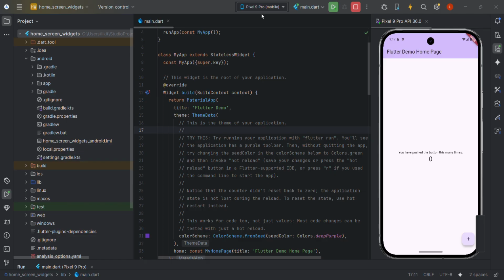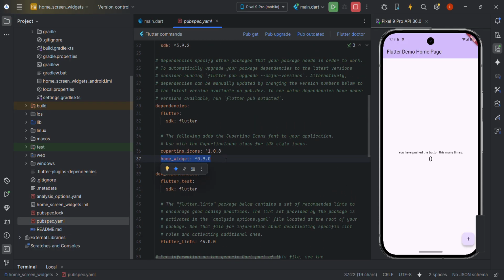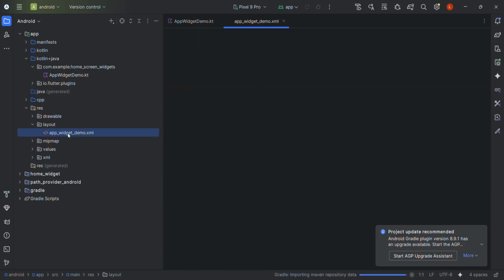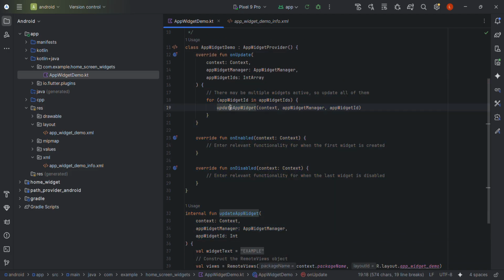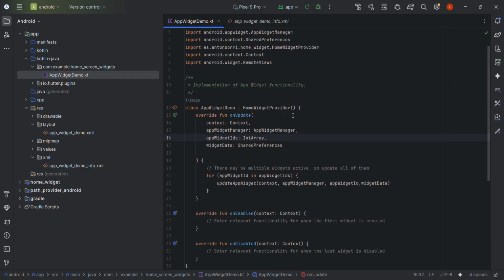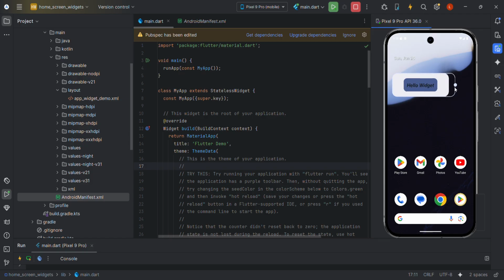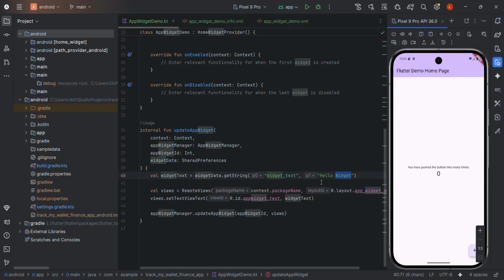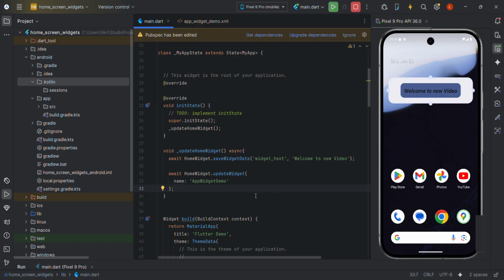“Android Home Screen Widgets in Flutter || Beginner guide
In this video, I explain Android widgets in the simplest way possible:
– What an App Widget really is
– Who renders the widget (launcher vs app)
– Why Flutter cannot draw widgets directly
– How SharedPreferences acts as a bridge
– How the home_widget package connects Flutter with Android XML widgets

We start from the basics and build a clear mental model before touching advanced concepts like Glance.

This video is perfect if:
• You are new to Android widgets
• You are using Flutter and home_widget
• You want to understand widgets, not just copy code